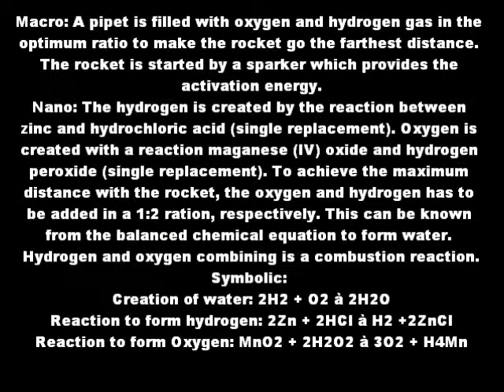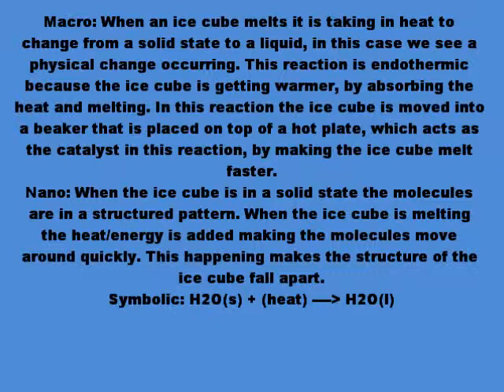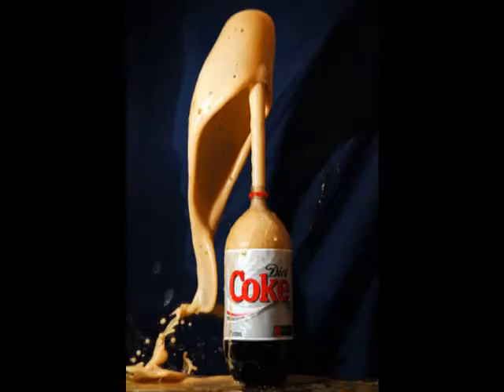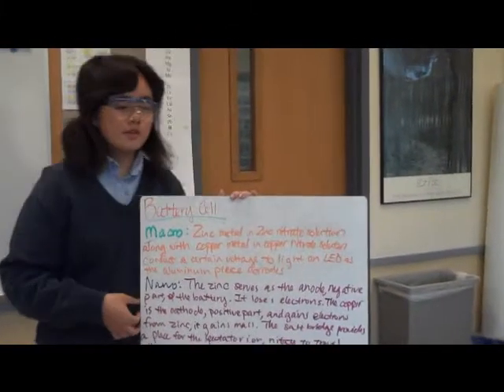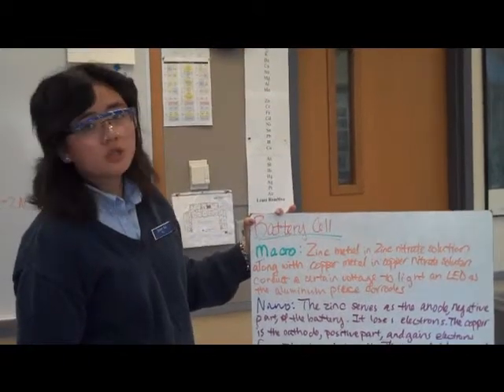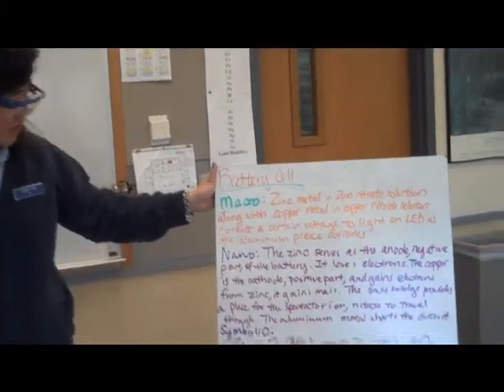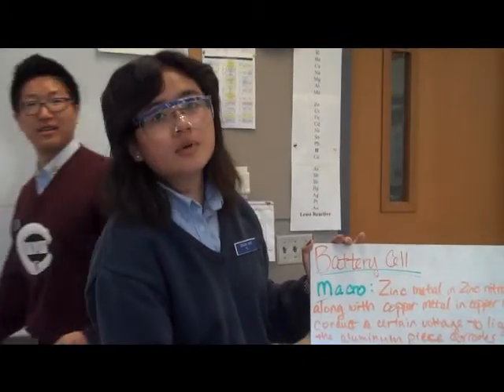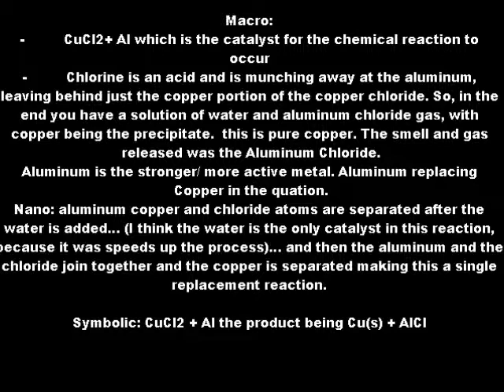Rube Goldberg Project.wmv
Our Group Rube Goldberg Project.

Dani Krou, Kortney Smith, Yen-Yen Gao, and Jake Kang.

This project was very time consuming and stressful on all of us.